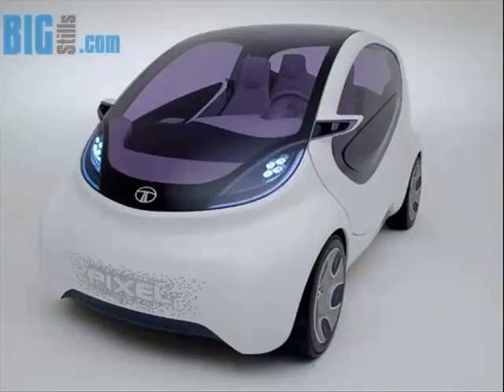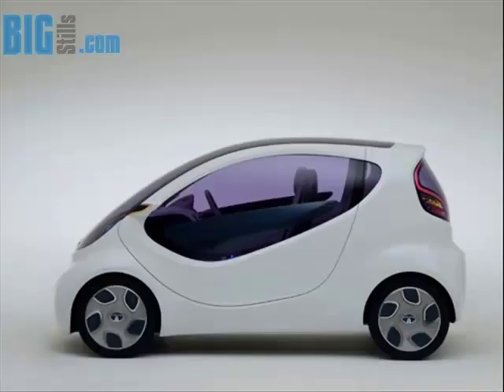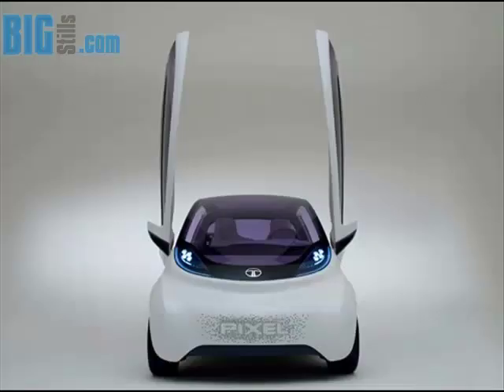Tata Pixel a cool city car concept - BigStills.com